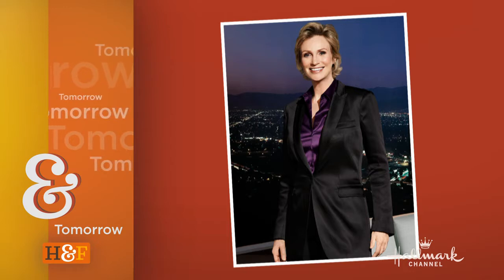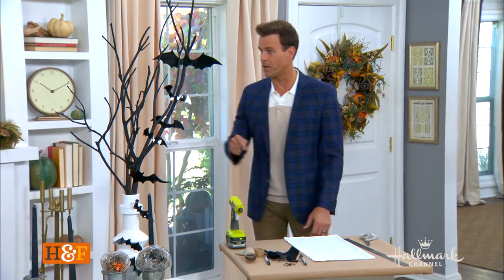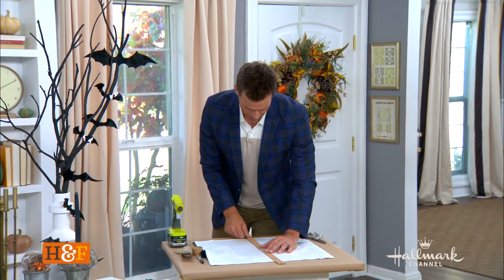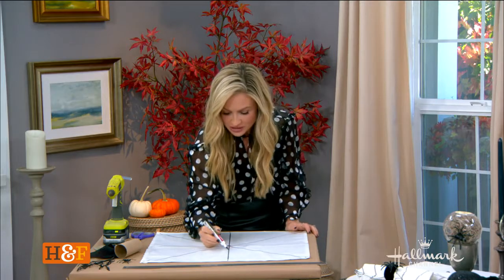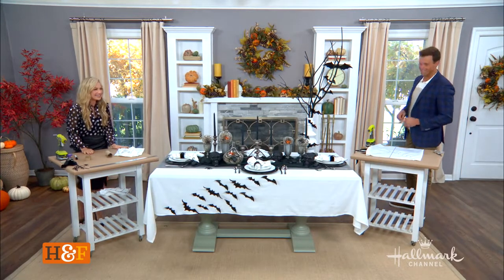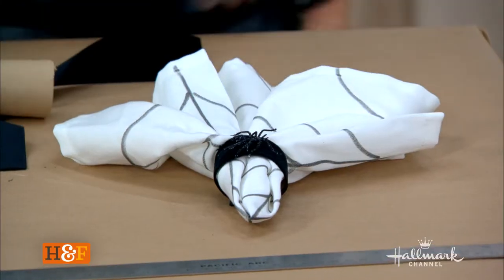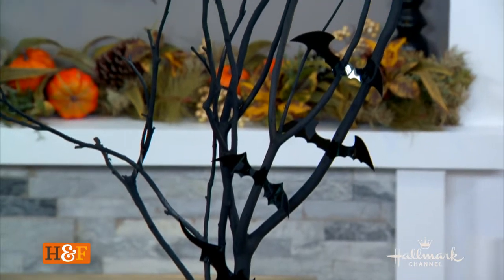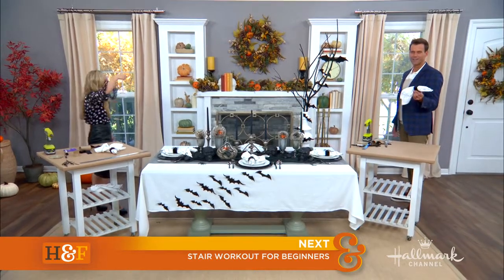DIY Black and White Chic Table For Halloween